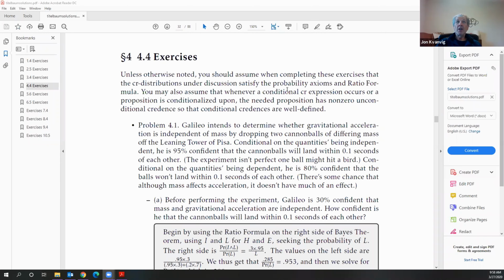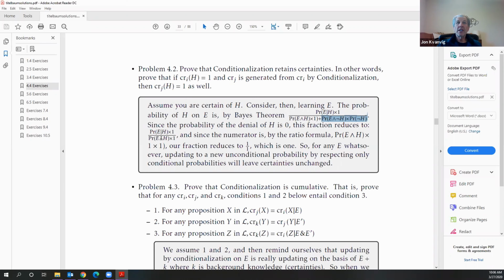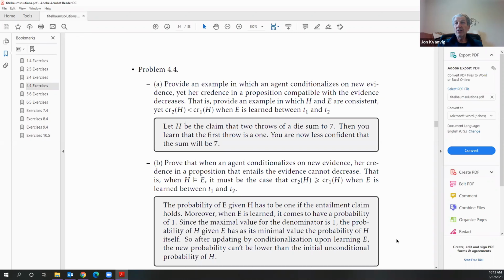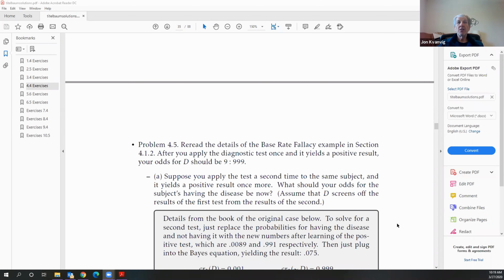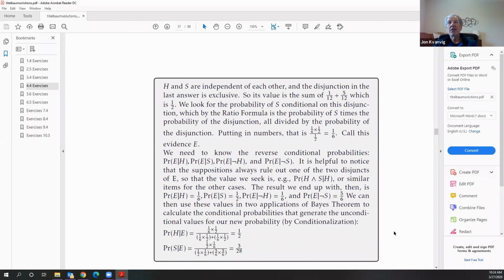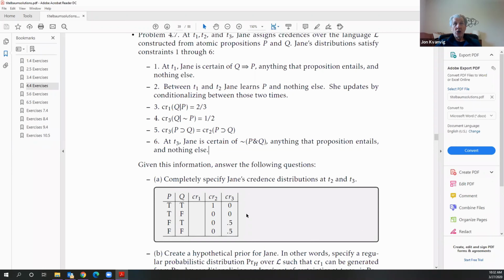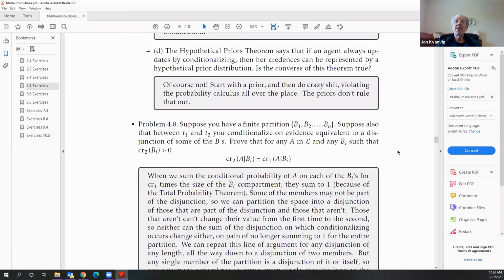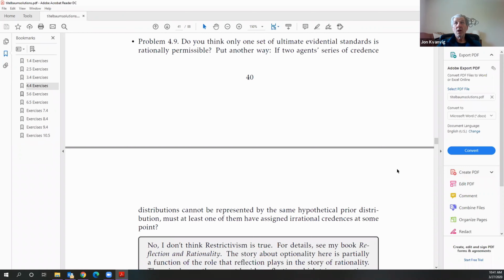Titelbaum Chapter 4 Homework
A discussion of the homework problems for this chapter.